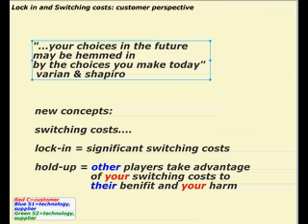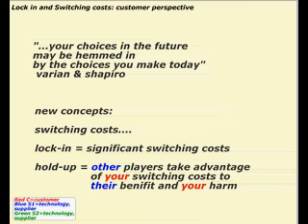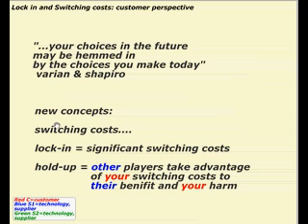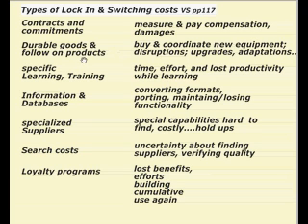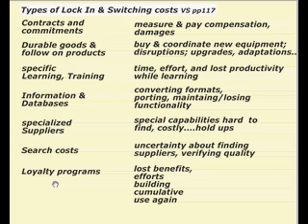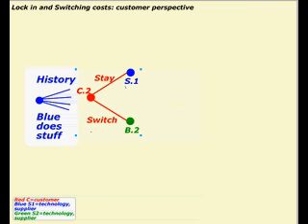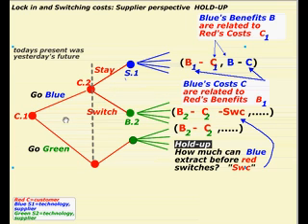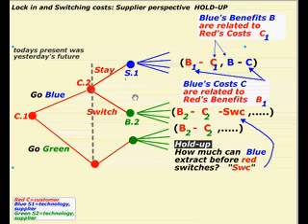Supplement on Hold up and Lock in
An 8 minute supplement on using elementary game theory (modifying the basic trust game) to examine the strategic issues in Varian and Shapiro's discussion o flock-in and hold up, from Information Rules